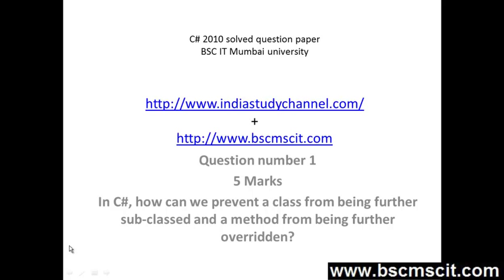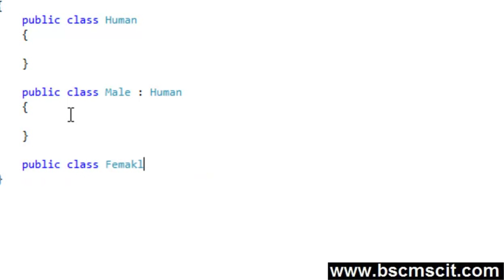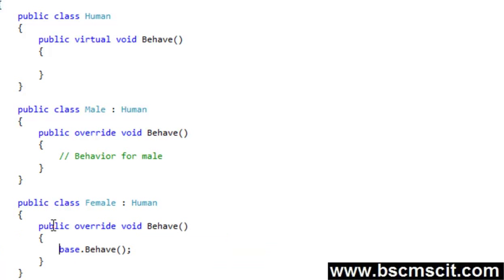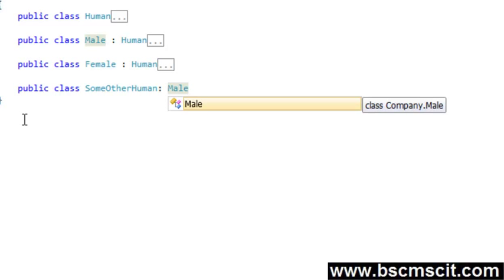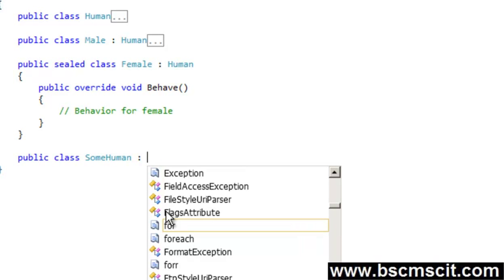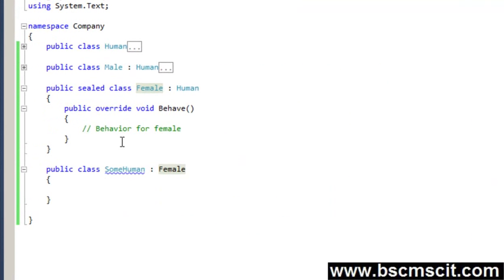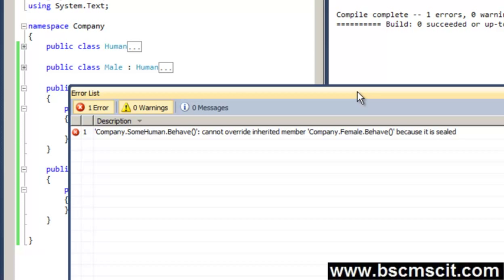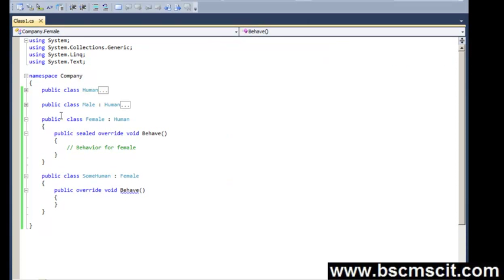C# 2010 BSCIT Mumbai university solved question paper :- Question number 1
In C#, how can we prevent a class from being further sub-classed and a method from being further overridden?

This question has occurred in C# 2010 BSCIT Mumbai university for 5 marks